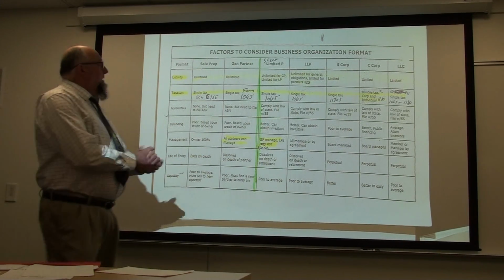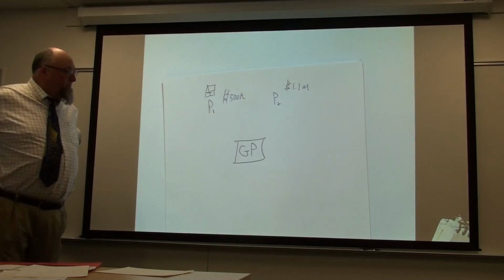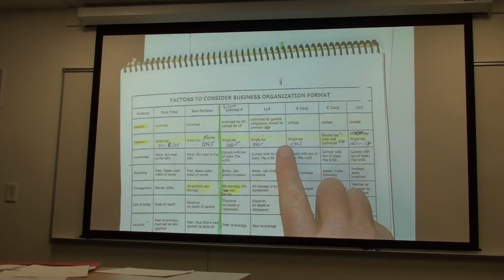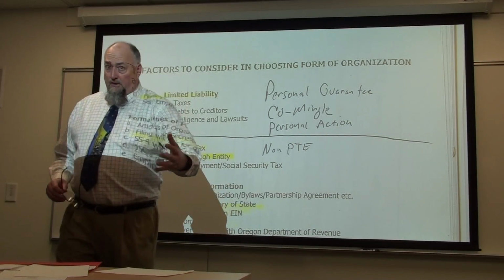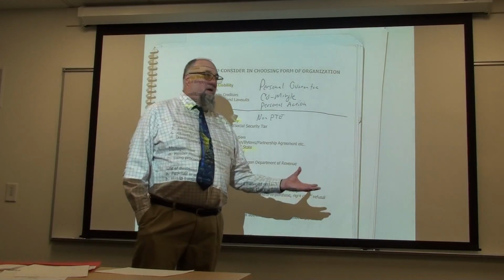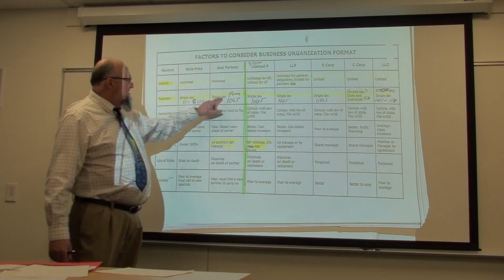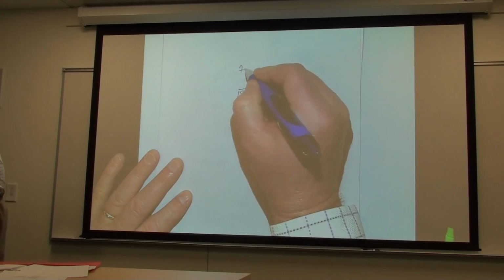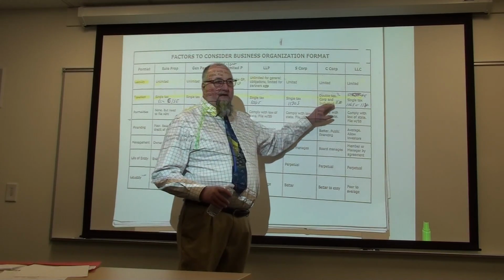ENT 384 01272022 LIABILITY AND PASS THROUGH